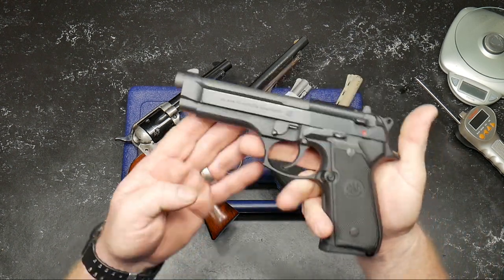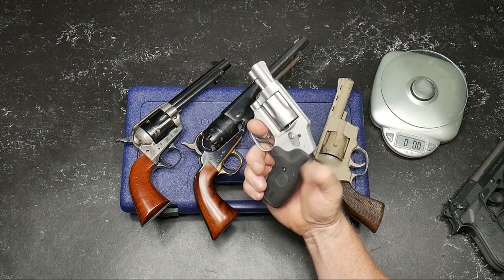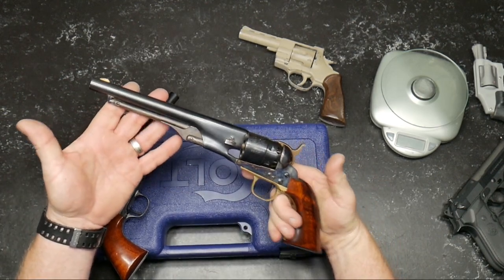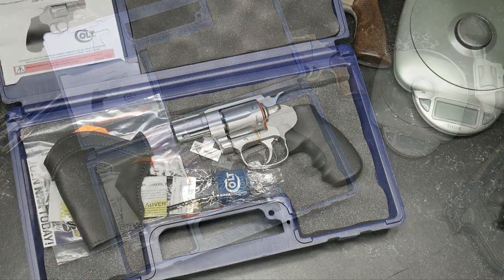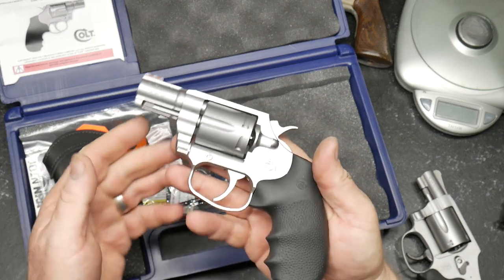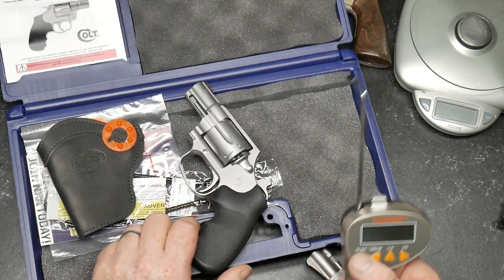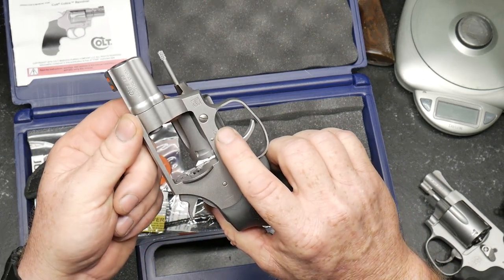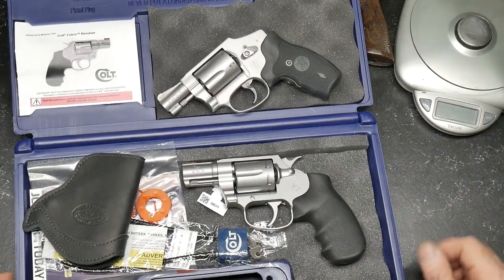Colt Cobra is In The House! It's Snake Time 38 Special Style